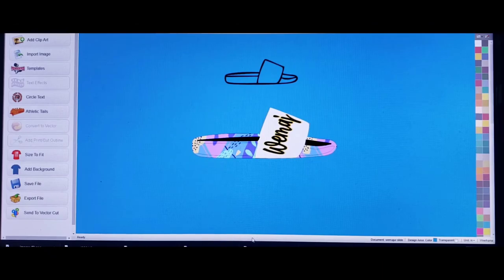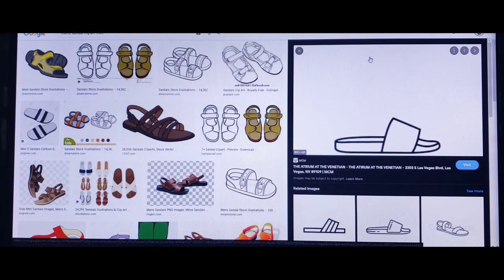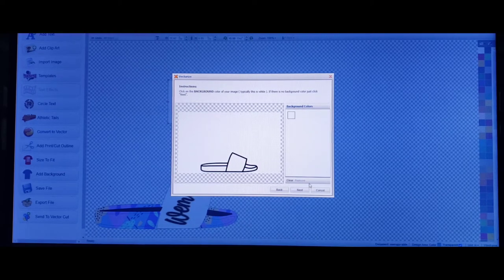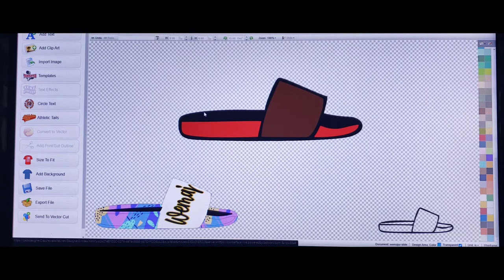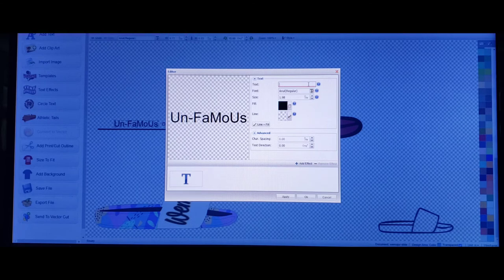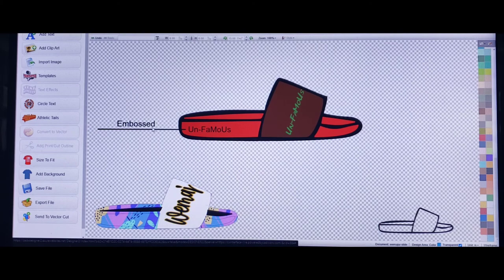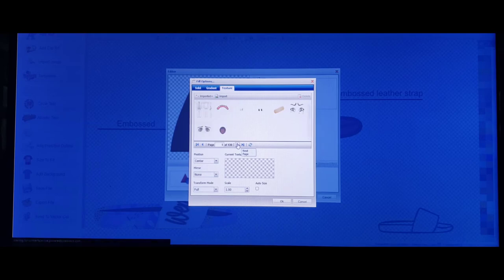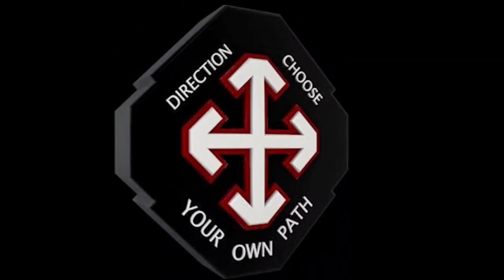How to design custom slides tutorial using free design software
I'm in the market for some new slides so I decided to design some new fresh fly slides using Cadworxlive. This is how I designed my custom slides using free design software.